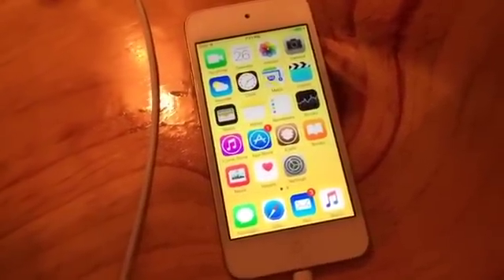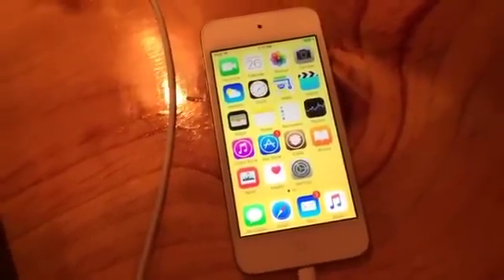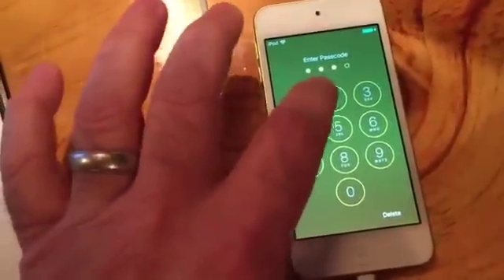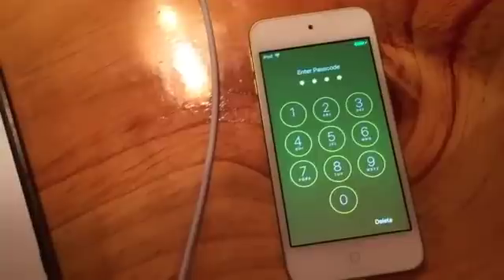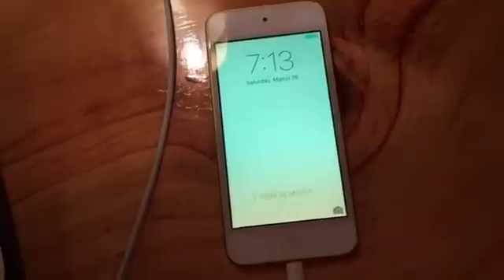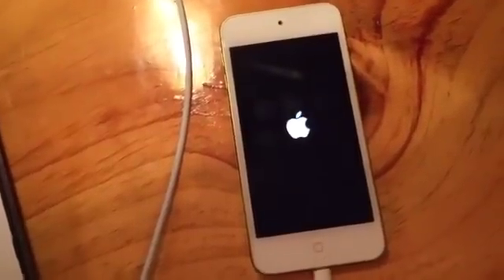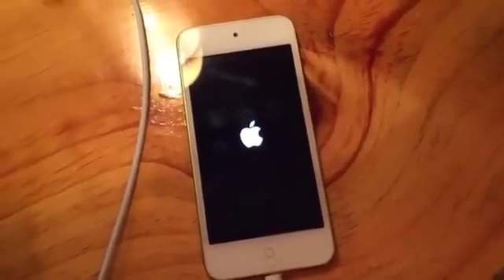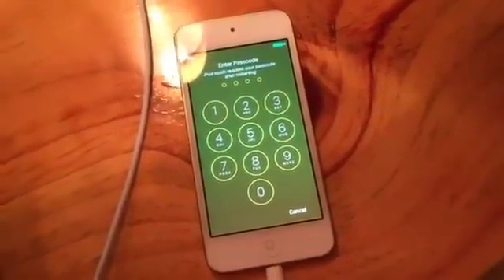Demostración del Concepto de NAND Mirroring en iOS 9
Demostración por parte del investigador Jonathan Zdziarski del concepto de NAND Mirroring para saltarse el passcode de un iPhone con iOS 9 con Jailbreak sin que se borre el disco duro. Más información en el artículo